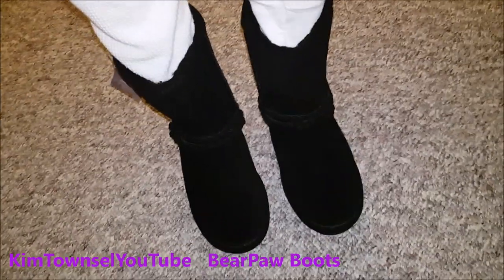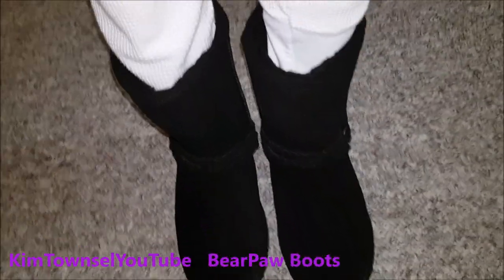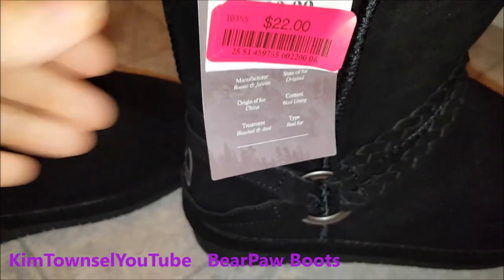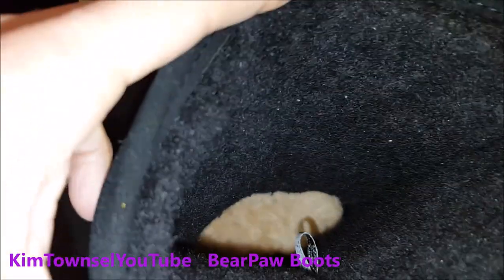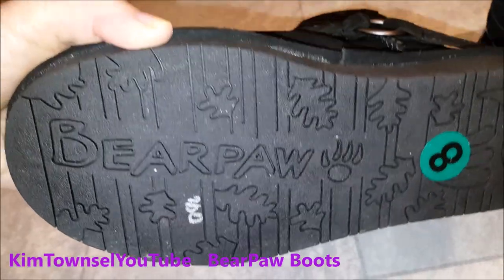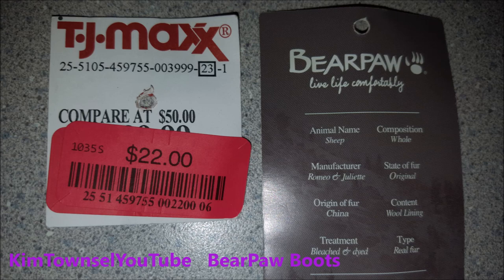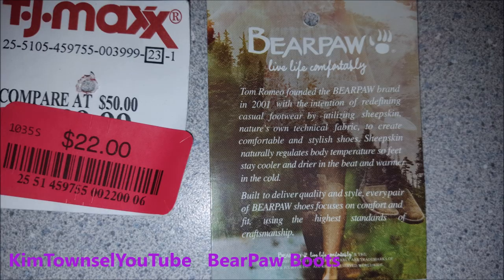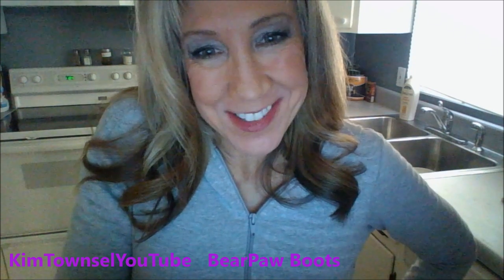BearPaw Elle Boots | Mid-calf Boots | Fur Lined Short Fashion Boots | by Kim Townsel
I bought a pair of BearPaw boots at TJMaxx for $22.00. In this video I share the features and show how the boots look on my feet and while walking.  I have nothing negative to say about these boots!  Love them! I wear them every day.

BEARPAW Women's Elle Short Fashion Boot Available in black, charcoal, white, brown, russet, forest green, hickory, navy, and chocolate